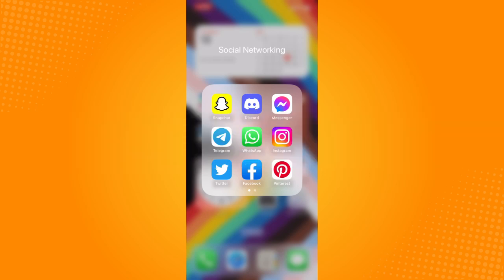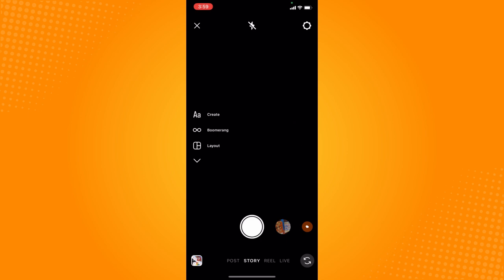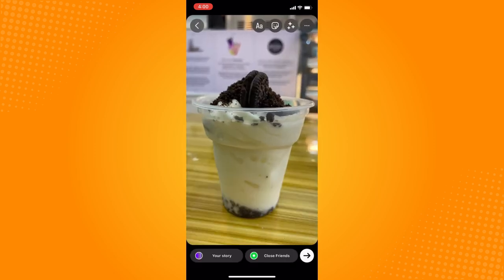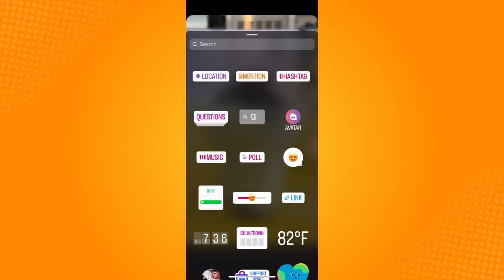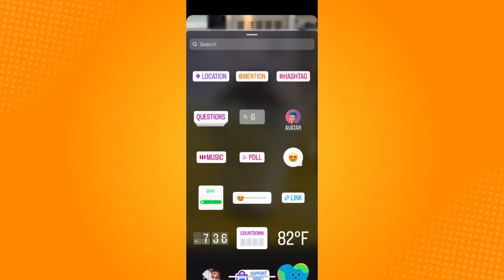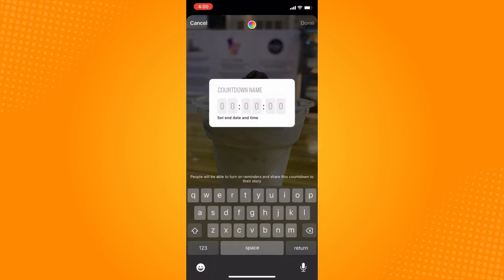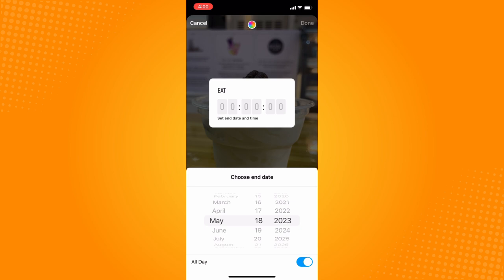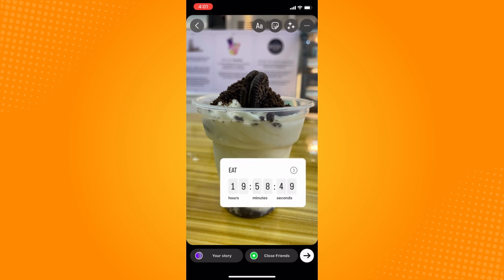How to Put Date and Time on Instagram Story (2023)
Learn‎‎‏‏‎ ‎How to Put Date and Time on Instagram Story

In this video I will show you‏‏‎ ‎how to put date and time on instagram story